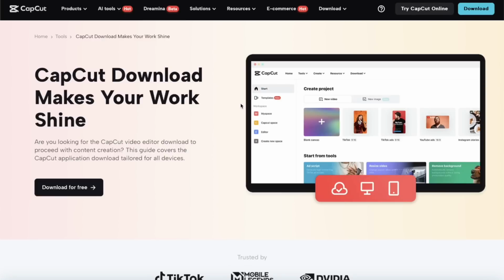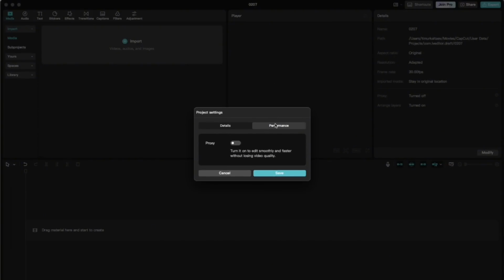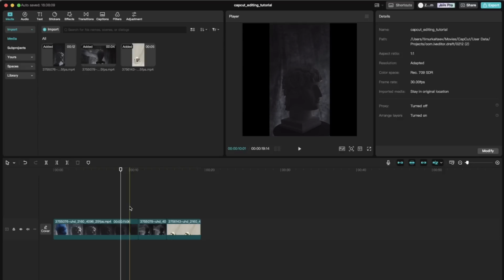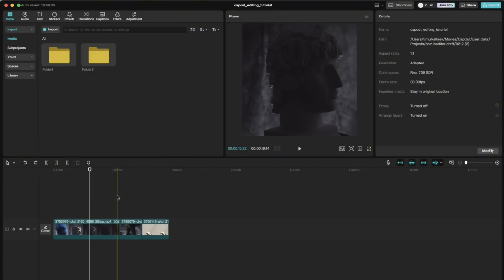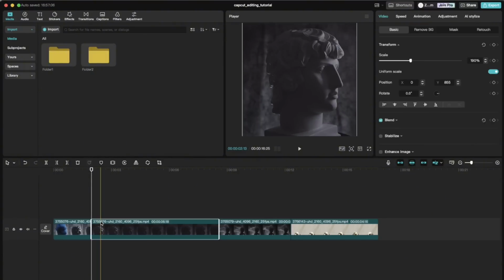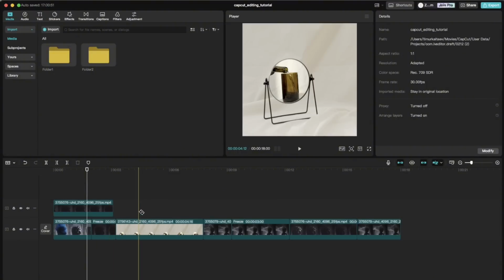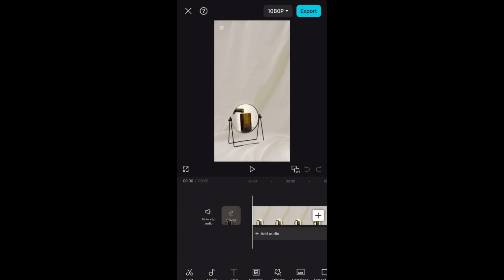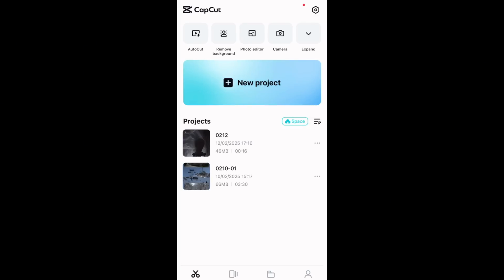CAPCUT - Lesson 01 - Introduction, Download, Installation, Basic Usage for Video Editing and VFX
TITLE: CAPCUT Videocourse - Lesson 01 - Introduction, Download, Installation, Basic Usage for Video Editing and Video Effects
DESCRIPTION: In this video we will discover Capcut, a software for video editing and video effects. Introduction to the interface, learn how to import media and name the project. Introduction to the basic functions of the timeline - such as cut, trim, rotate, freeze. Show how to export and save the project.